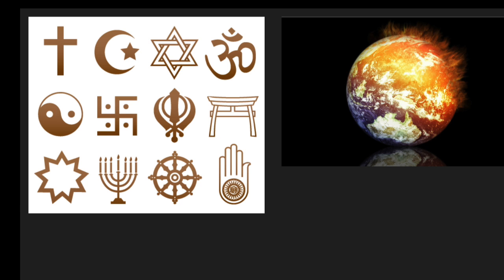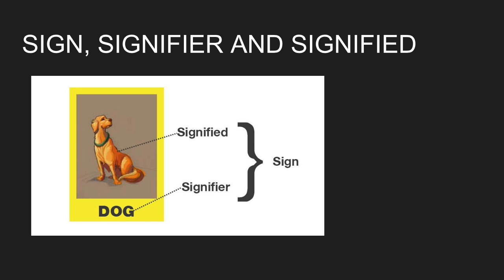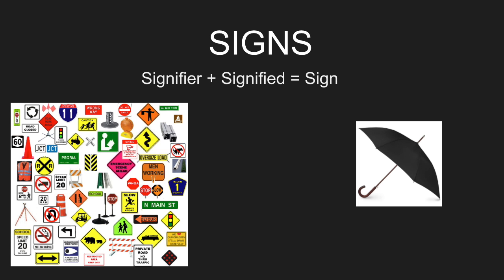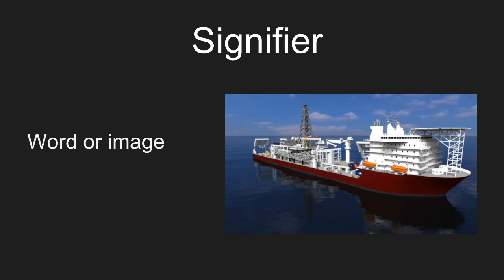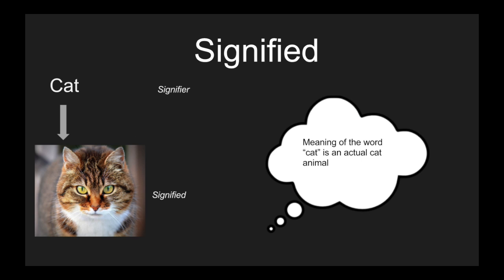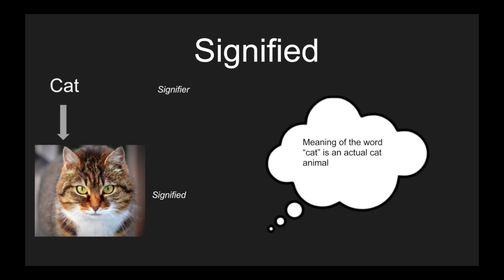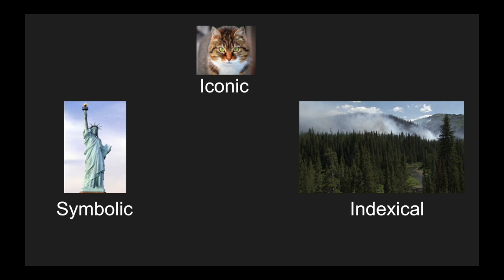Visual Semiotics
This video is about Visual Semiotics